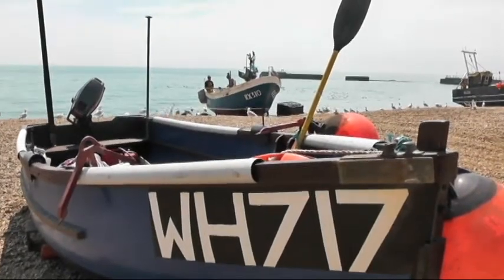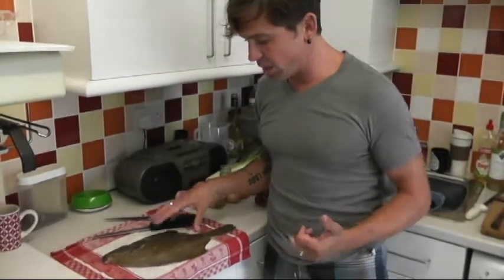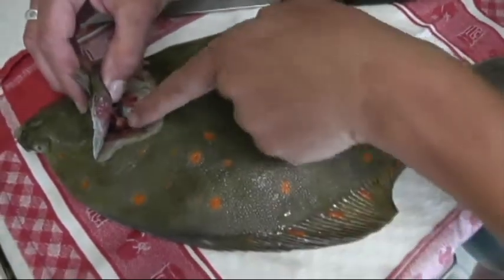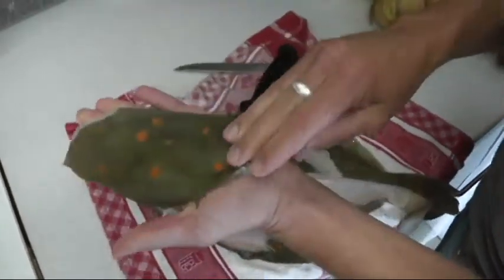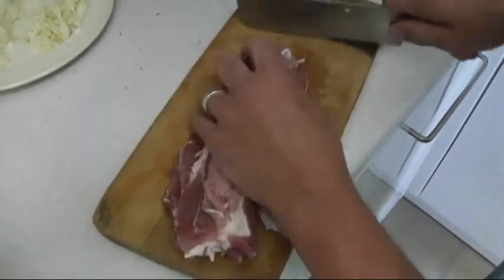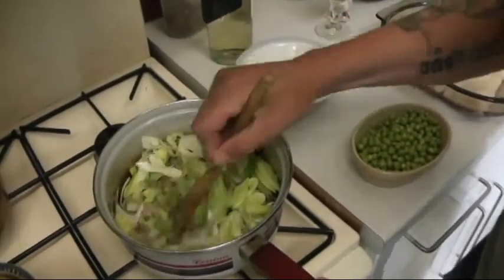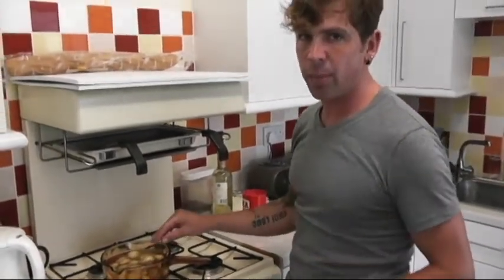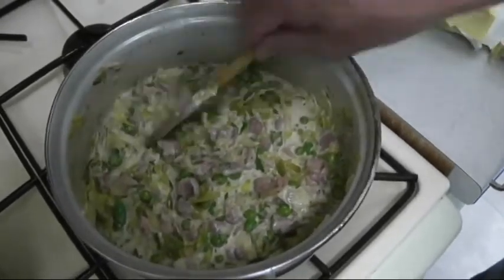Fresh Plaice with leek and bacon sauce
Whilst in Hastings, we picked up some great fresh plaice and knocked out a classic dish of Liace with leek and bacon sauce! Have a go at it yourself. the recipe can be found under Ray's Corner.